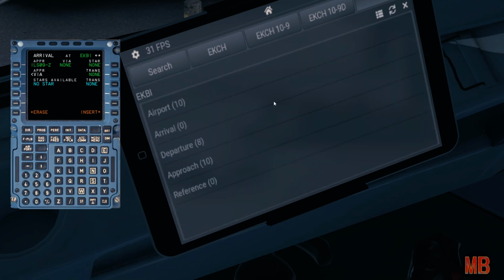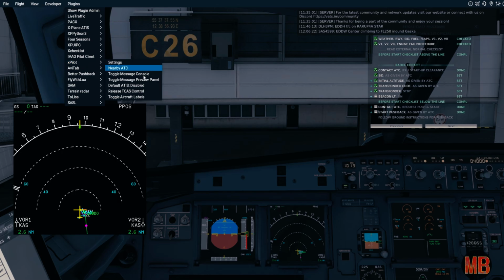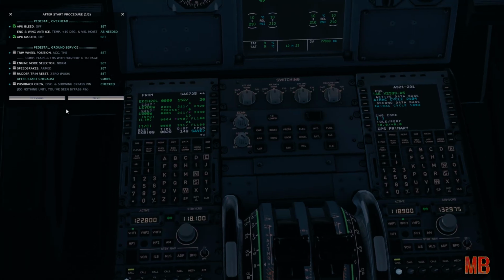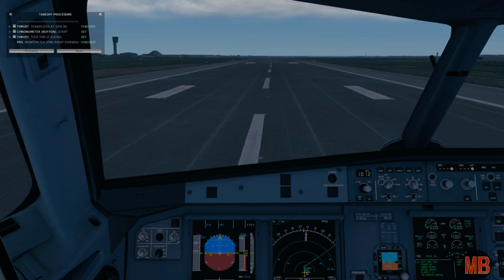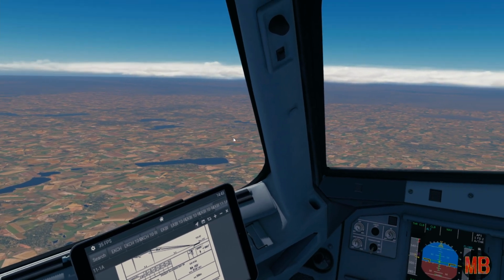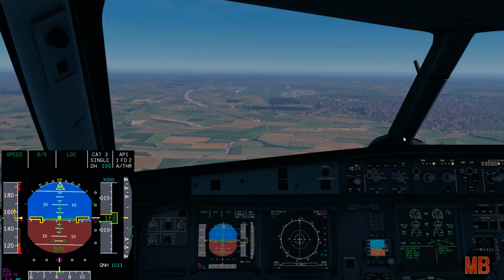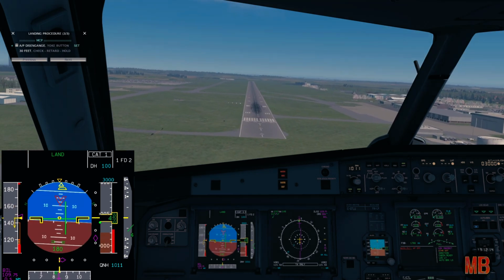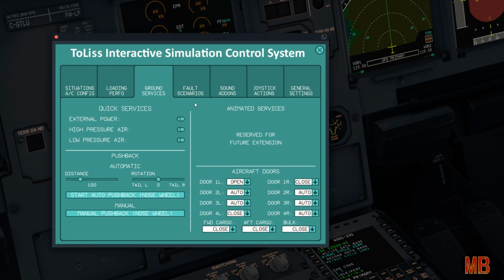Copenhagen Kastrup (EKCH) to Billund (EKBI) | World Tour | X Plane 11 | 2021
In this first video I will take the first leg of an attempt to fly all around the world in the Airbus A321 (later A321Neo).
In this first leg we will go primarily to airports in Denmark, meaning relatively short trips. Today we will take a short domestic flight from Copenhagen Kastrup airport to Billund airport.